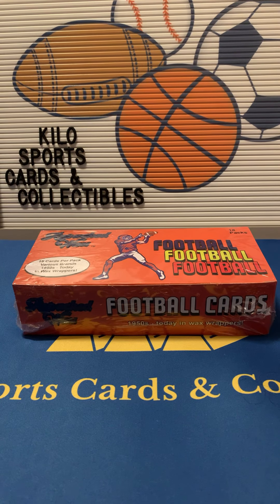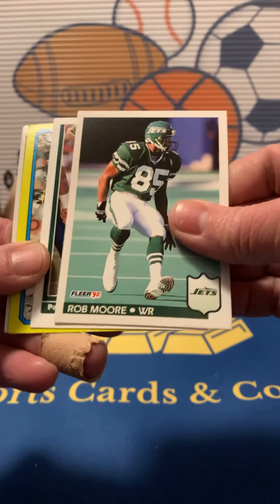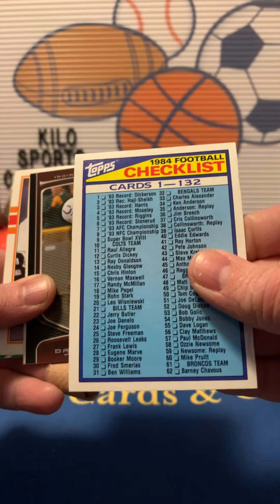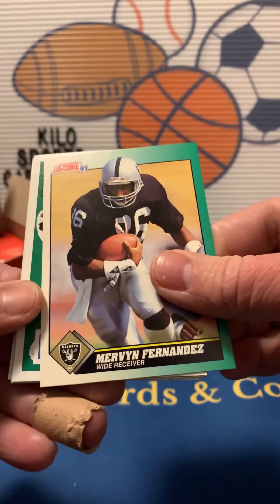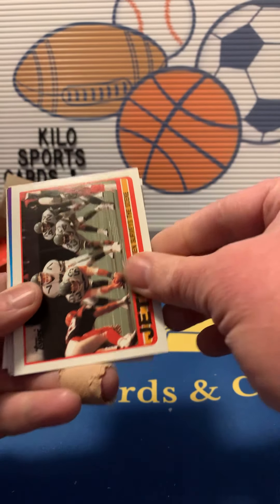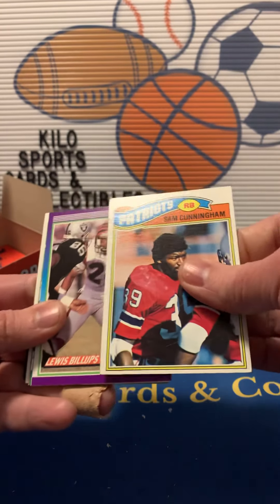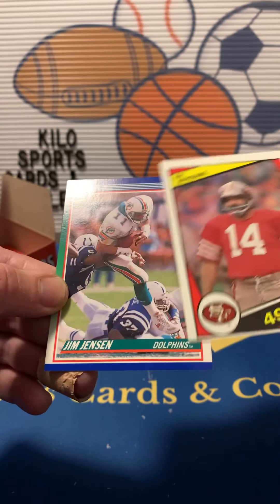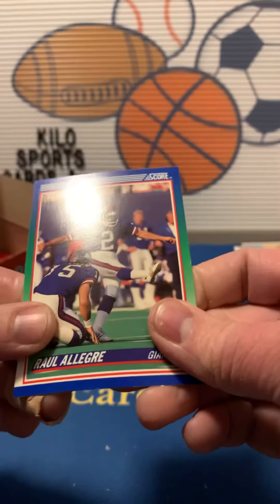Repacked Wax Football box. 1950’s-present. OJ!Fouts!Stabler!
Opening a Repacked Wax Football box. Vintage-present cards repacked in “real”wax packs.